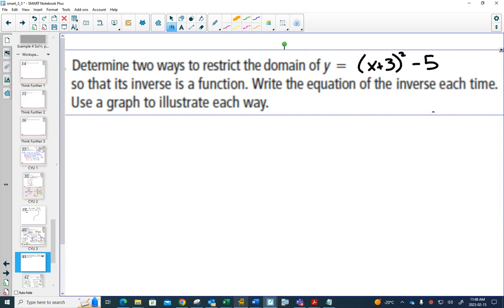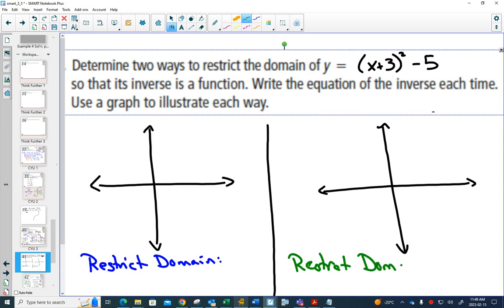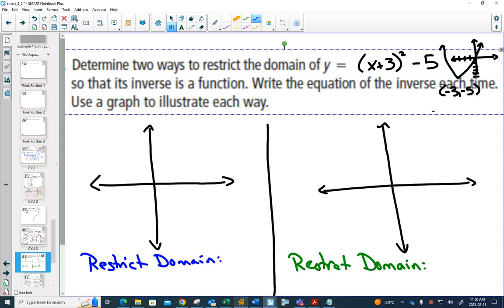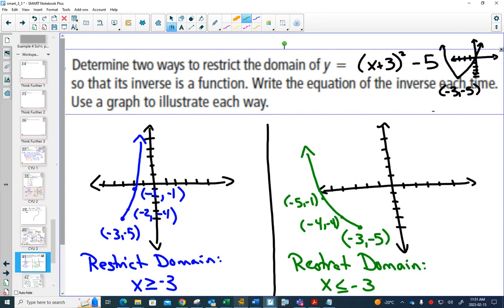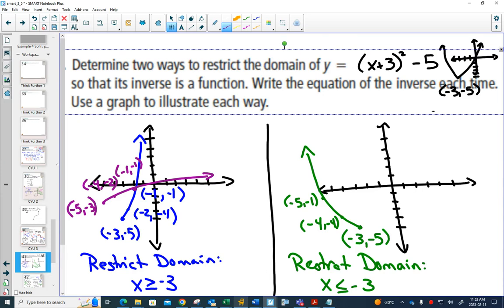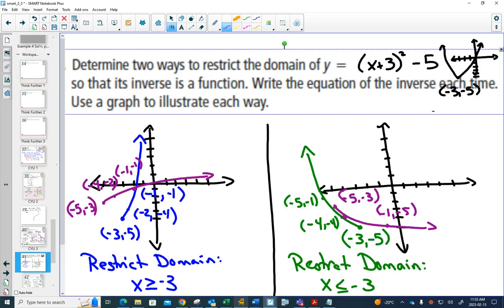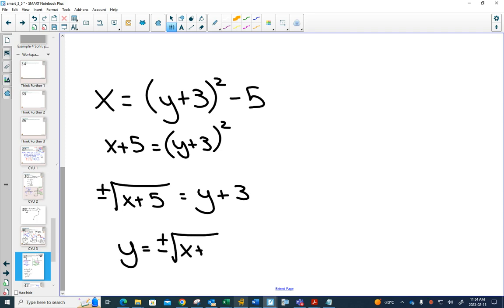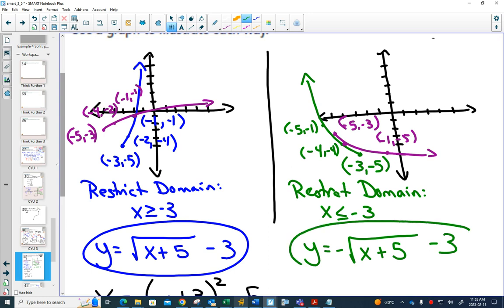40SP P3 3 5 Additional Example